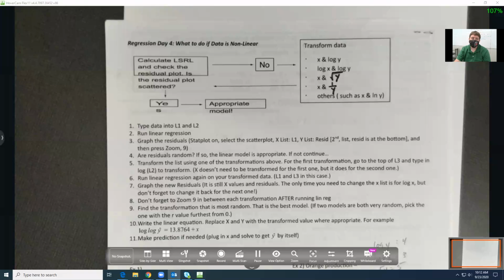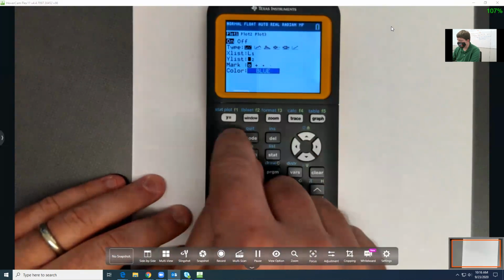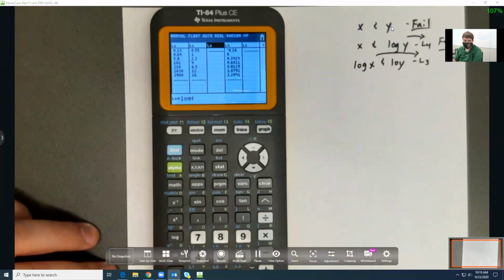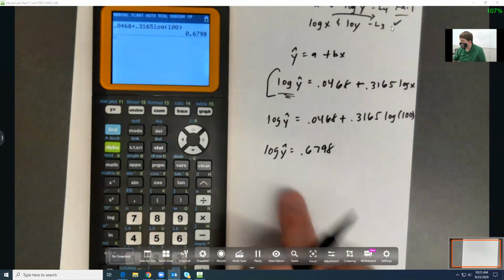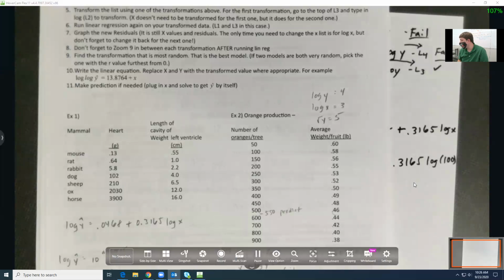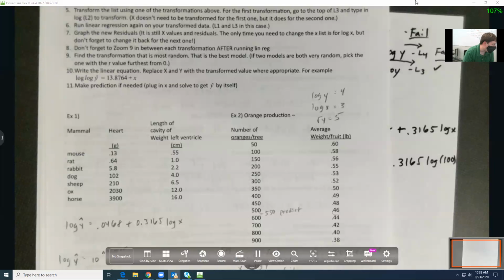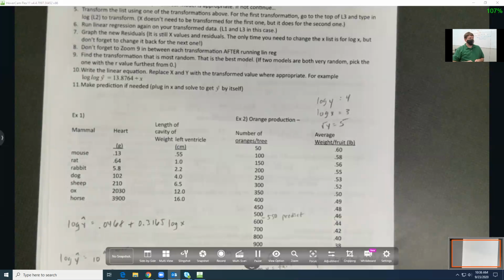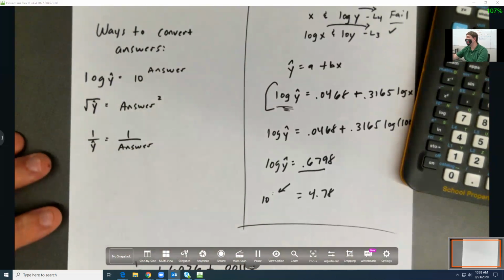AP Stat U2 Day 4 Zoom Non linear Reg